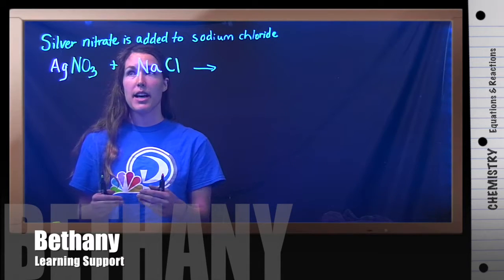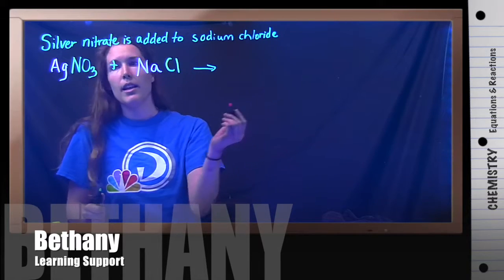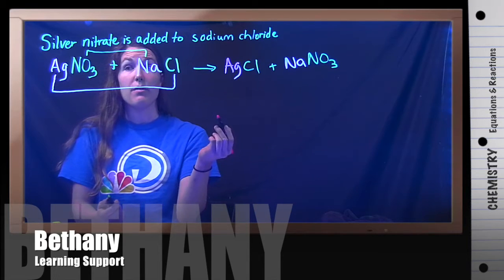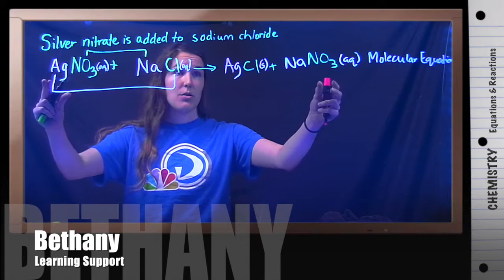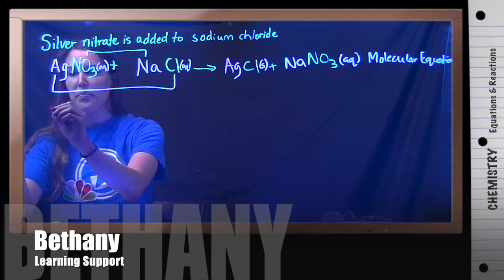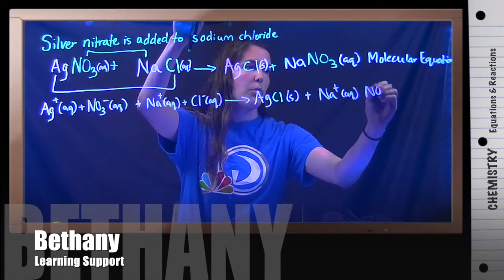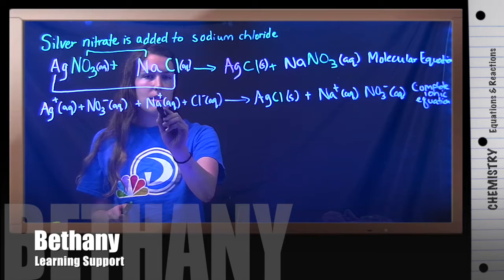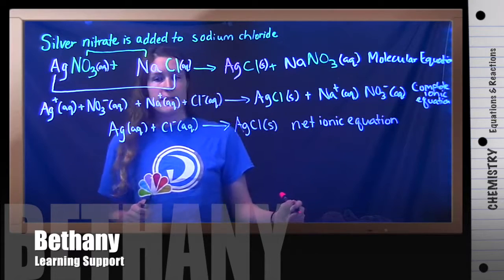Chemical Equations & Reactions